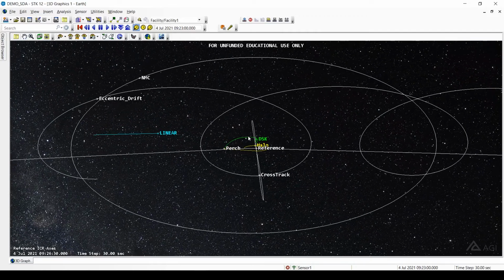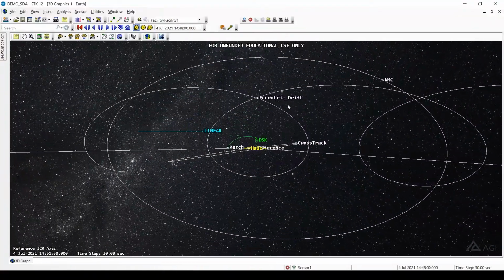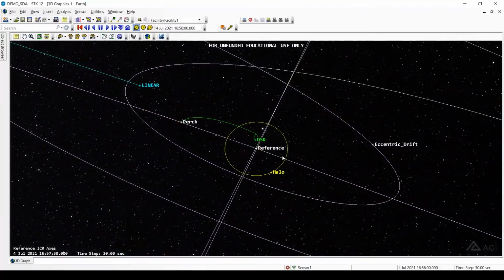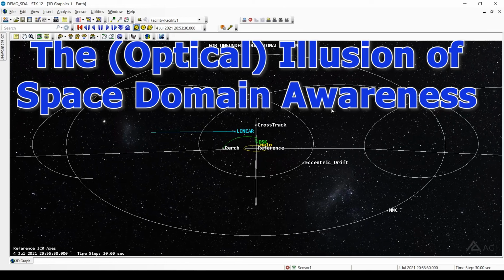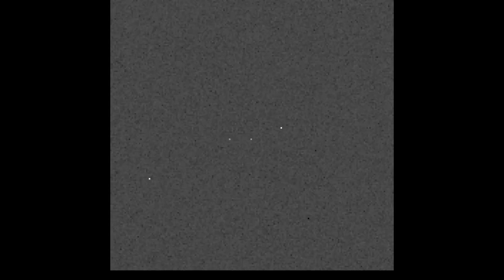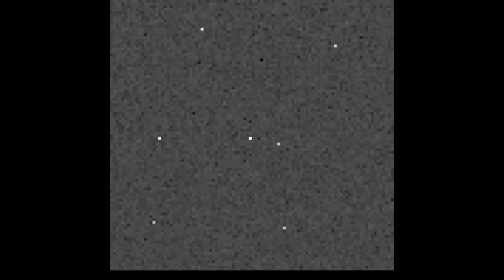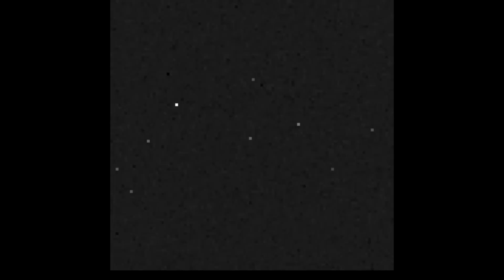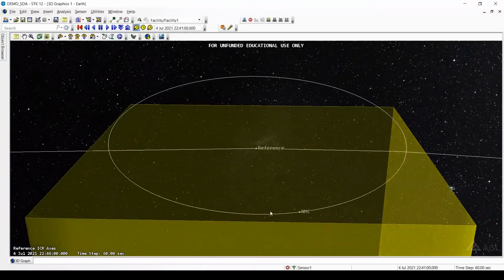The (Optical) Illusion of Space Domain Awareness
4th of July Special, how do telescopes see anything anyway?